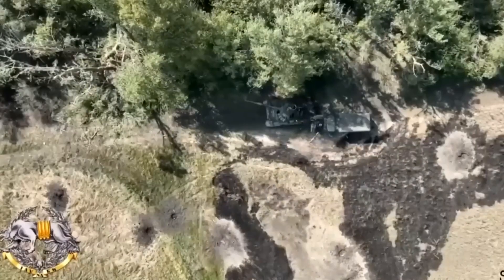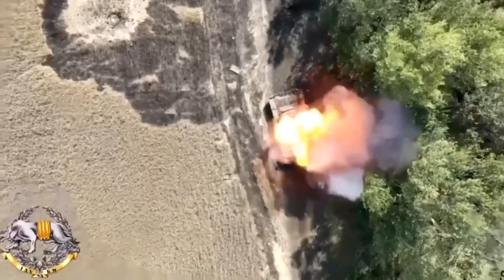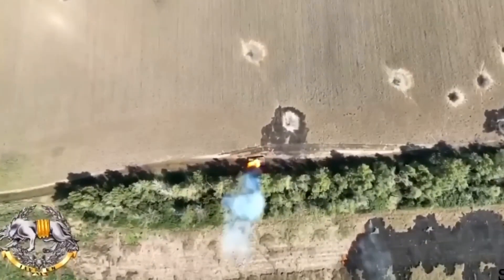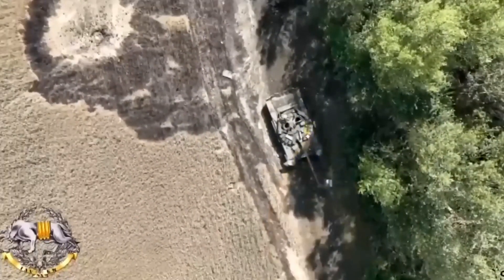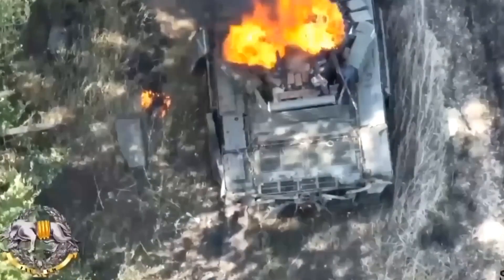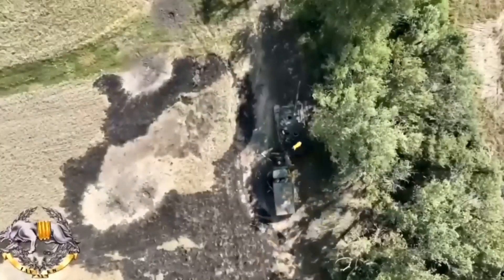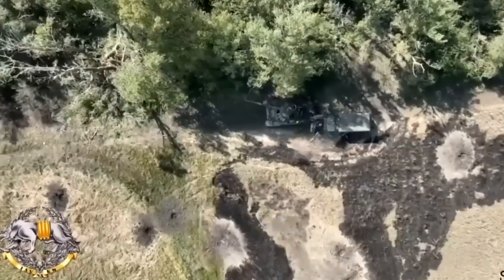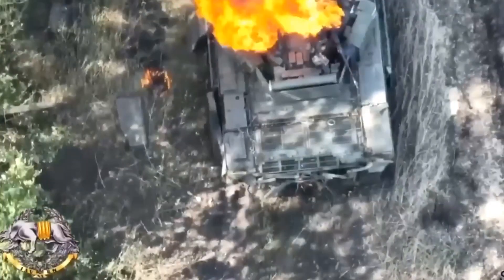Ukrainian drone drops bomb into Russian tank open hatch with precision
ukrainiandrone drone drops bomb into russiantank tank open hatch with precision
Hello everyone, and welcome back to the attack news.